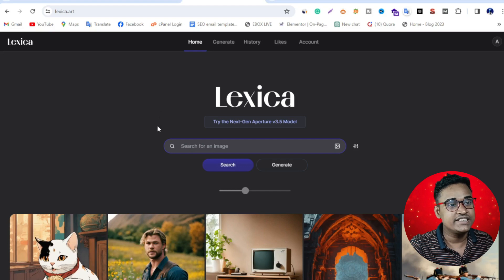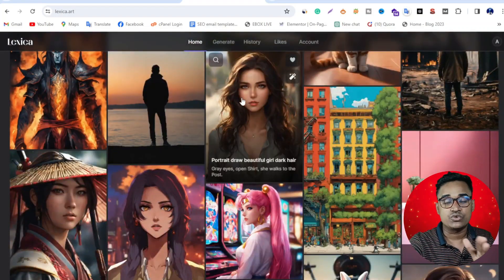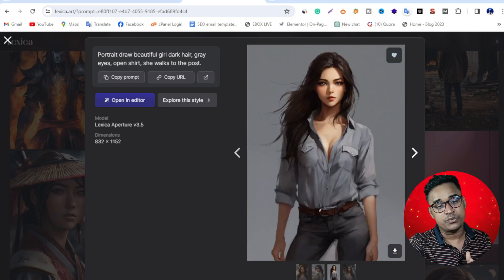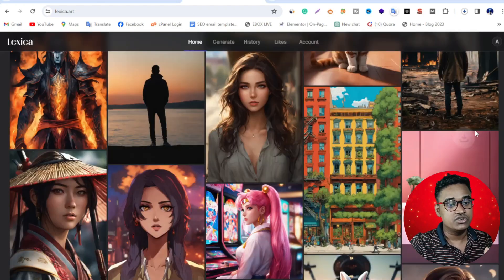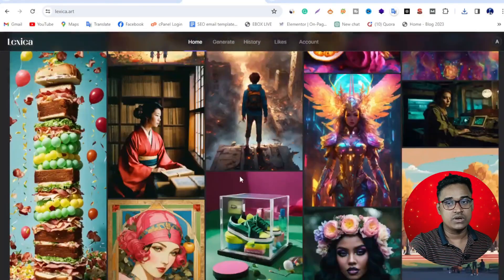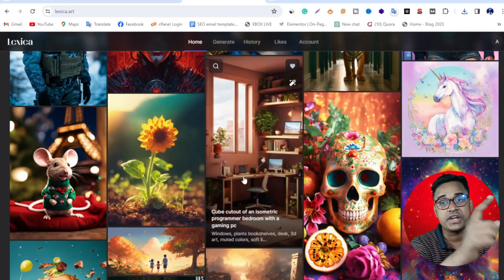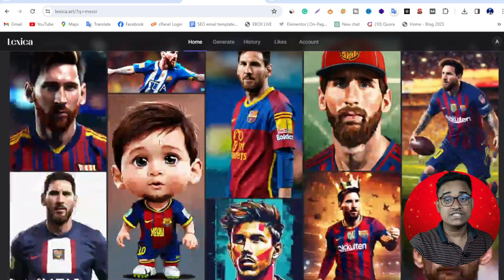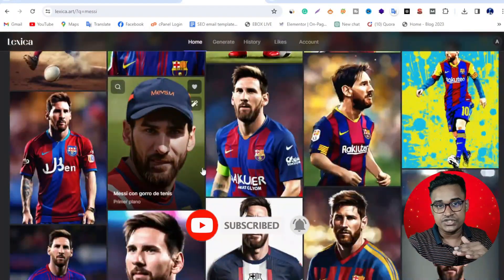Free ai image generator 2024 - (New update) free image generator ai - Md Abu kalam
Hello, In this video will show you,  AI text to image generator 2024 - (New update) ai image generator free - Md Abu kalam